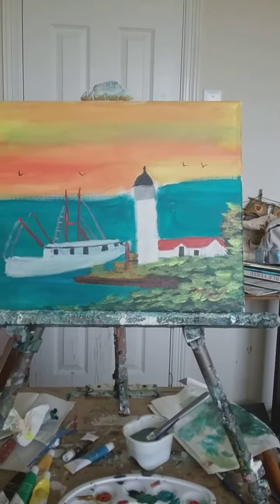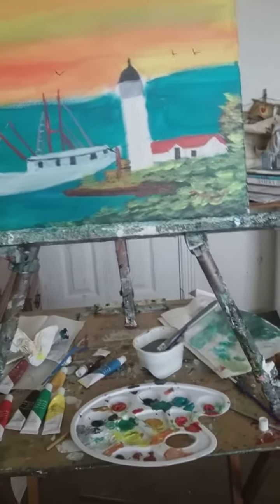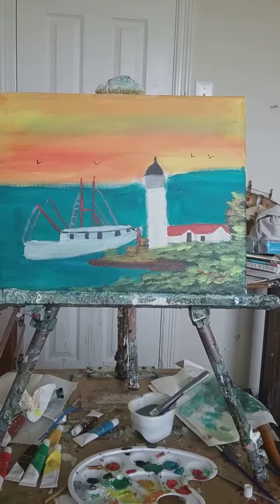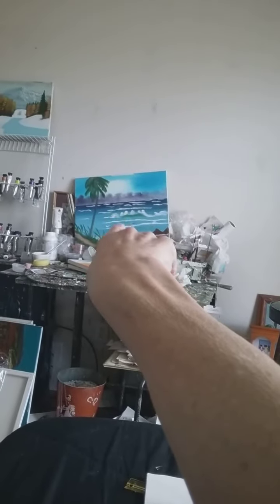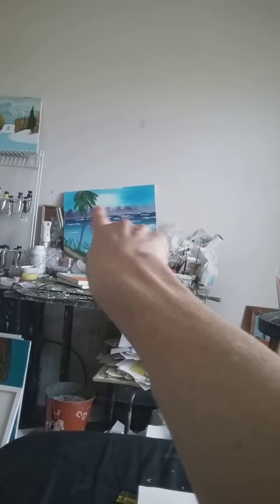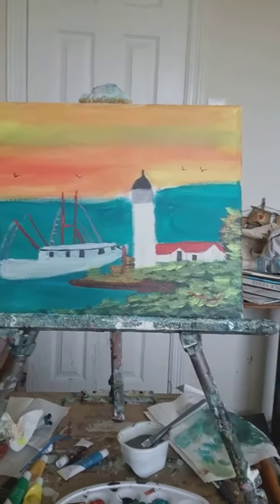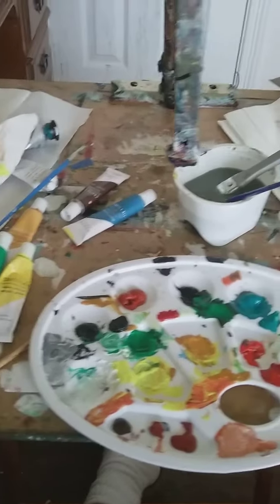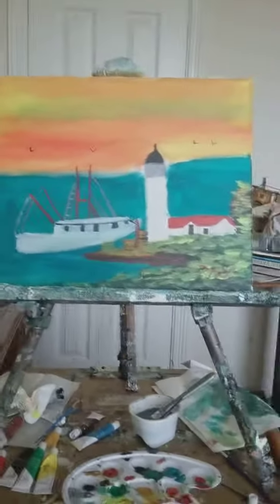shrimp boat in at sunrise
please  subscrbie    like            i  have  many       years  of   experiences   in   painting   art